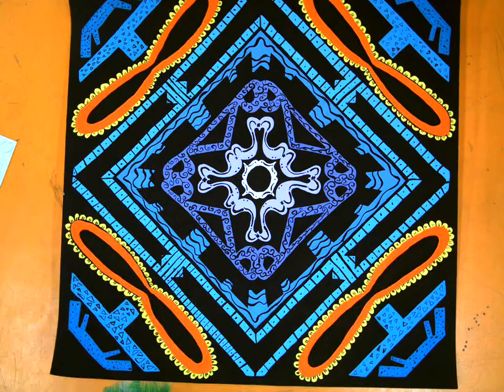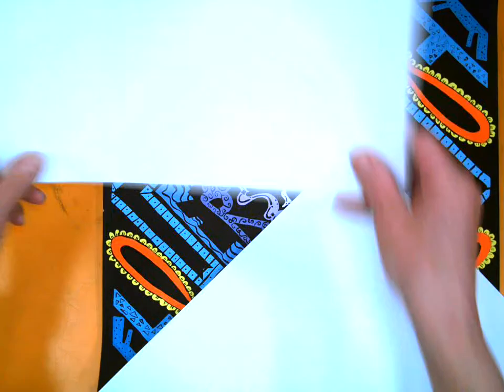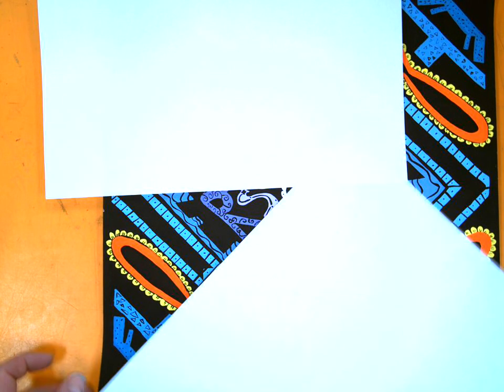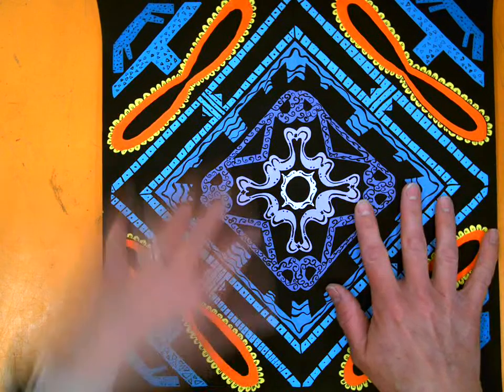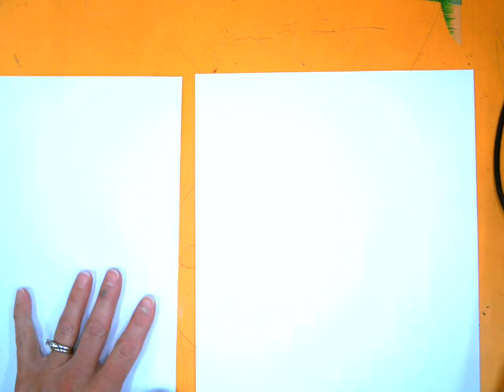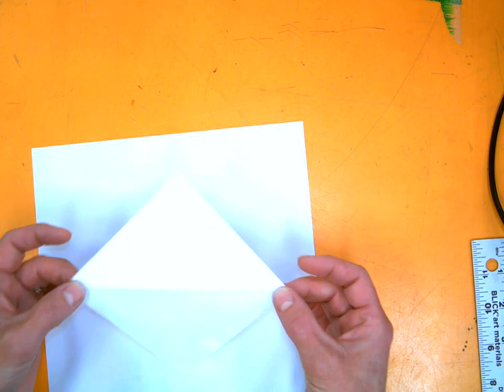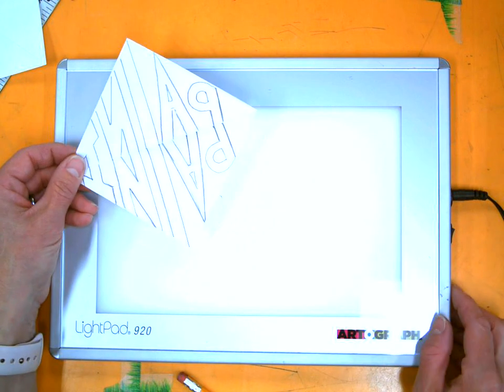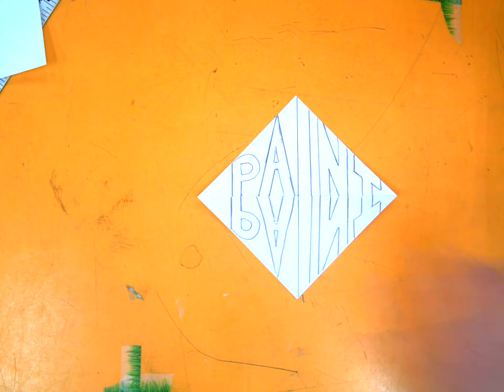Word Pinwheel Project in Colored Pencil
This is for Distance Learning students. I am not a video maker.  :-)